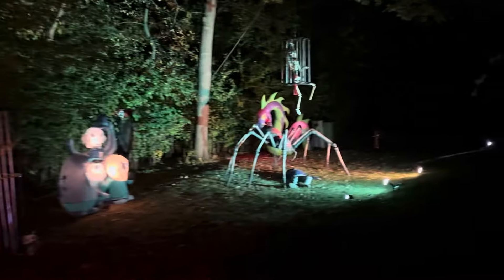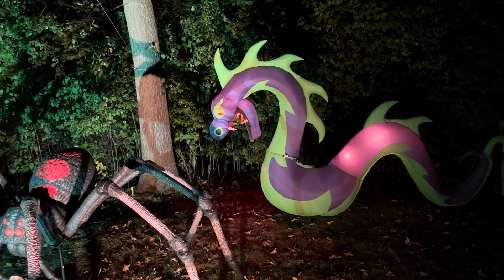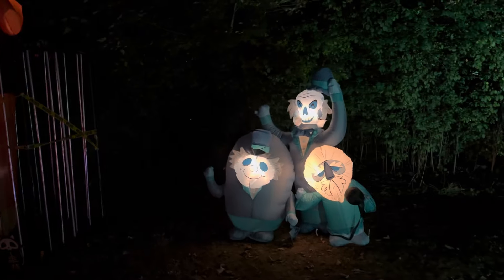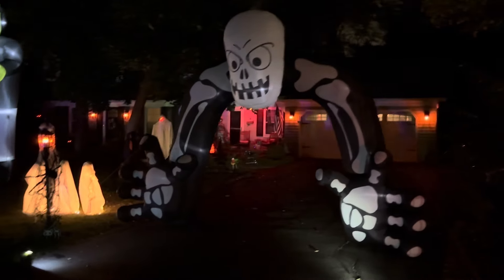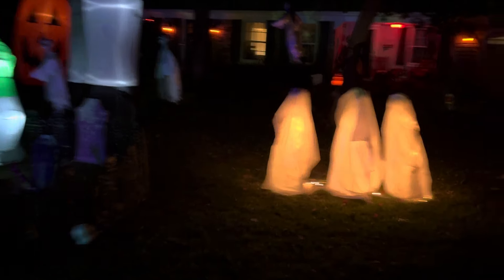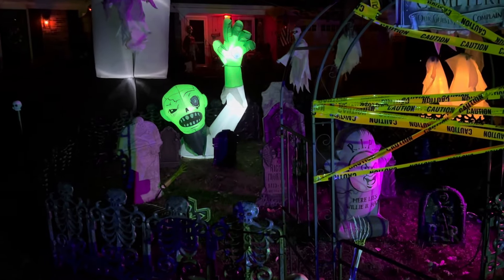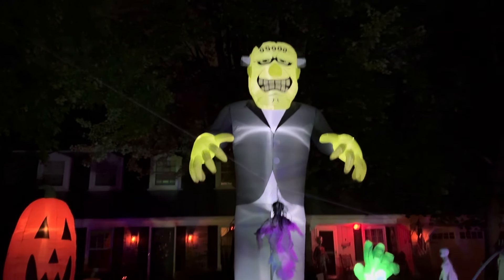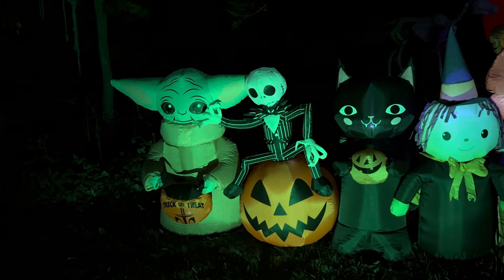Cameron’s 2024 Halloween yard display